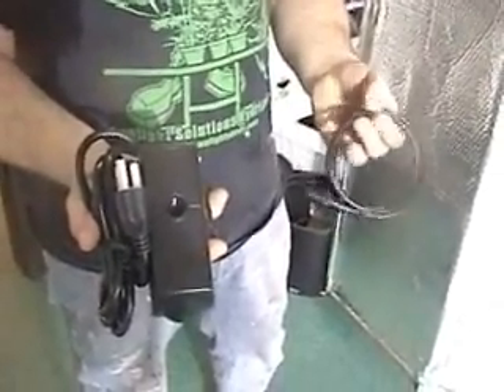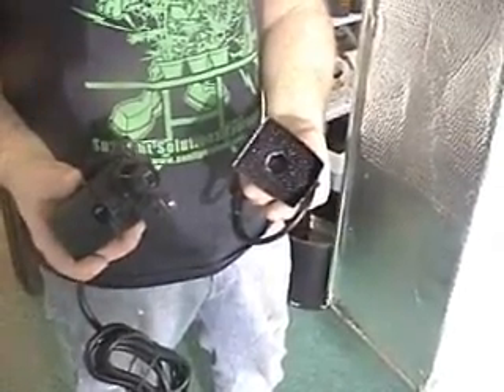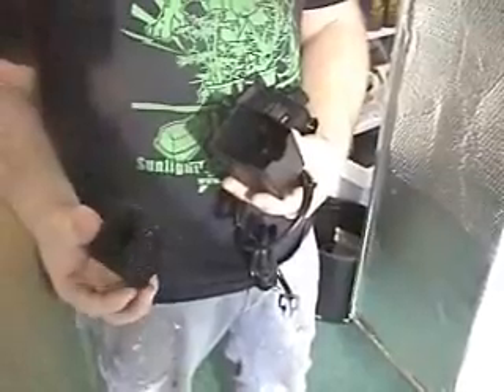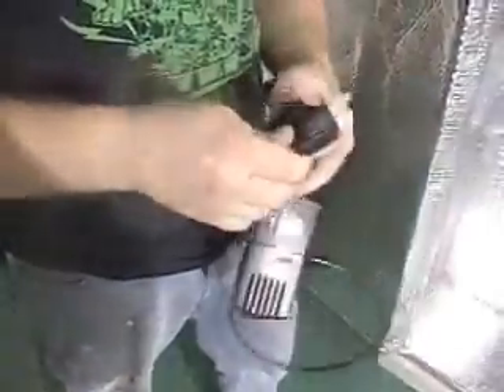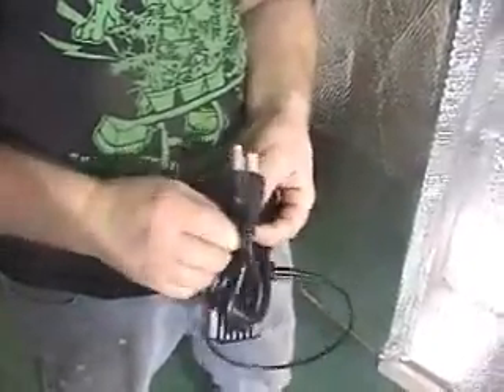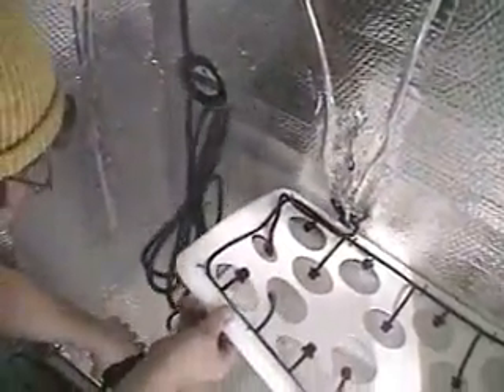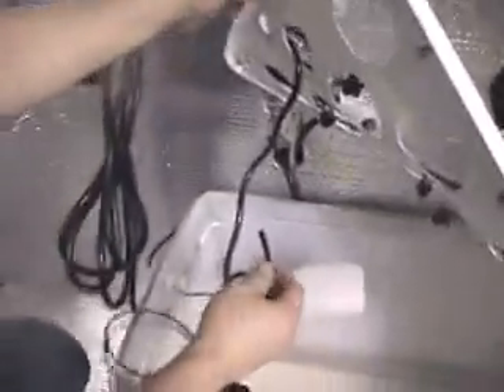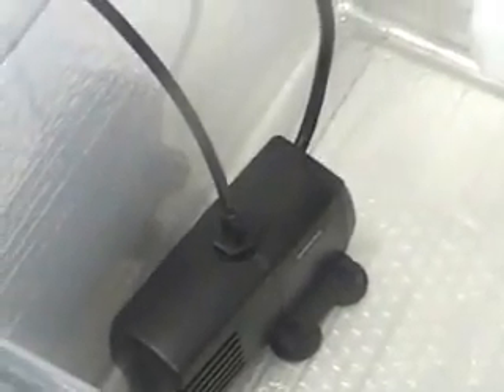Water Pump Setup For Hydroponic System